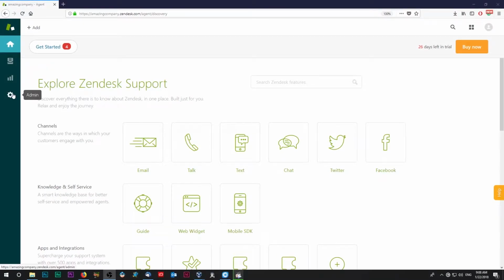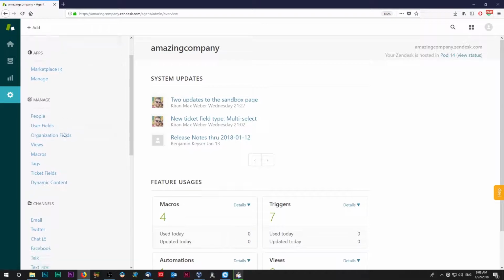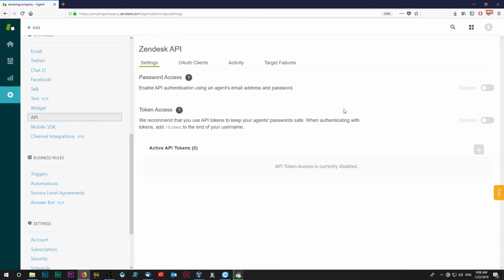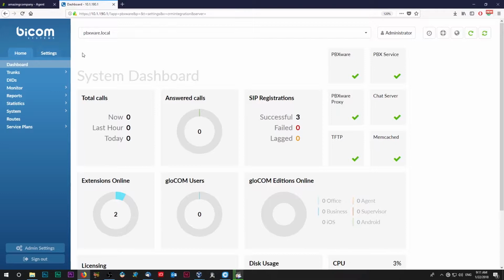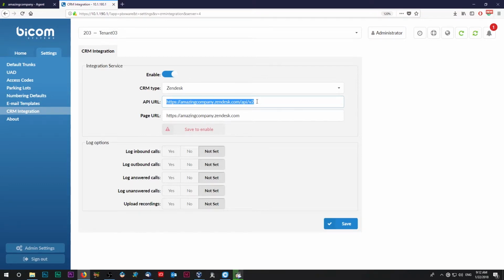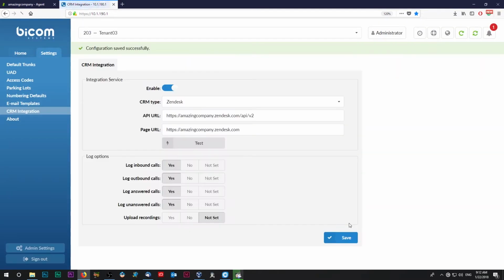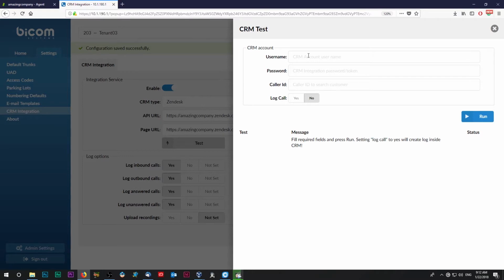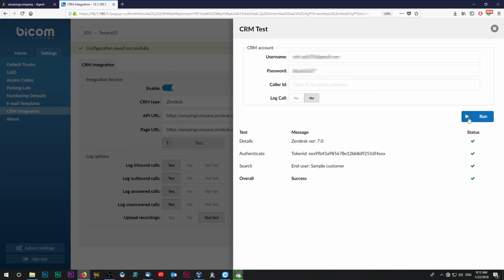HOWTO: Integrate Zendesk CRM with PBXware 5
Video tutorial that explains all the steps needed to successfully integrate Zendesk with PBXware 5.